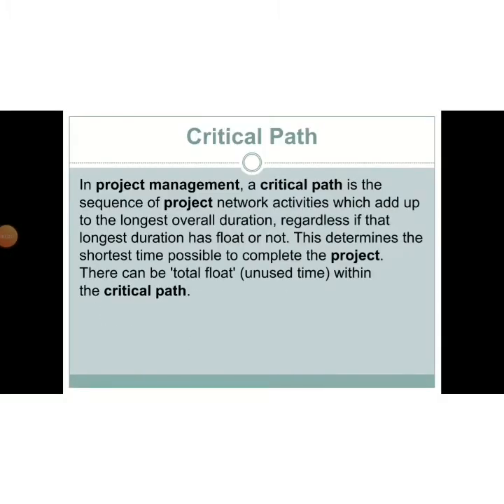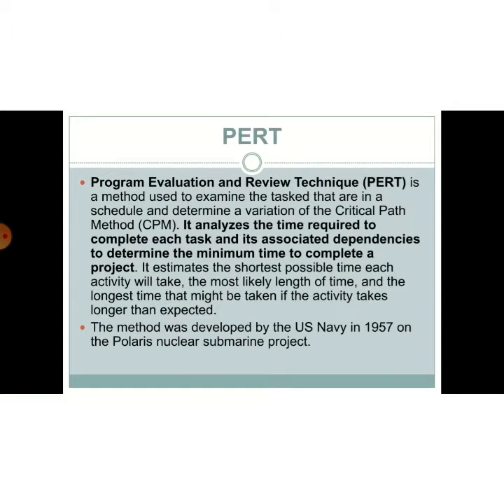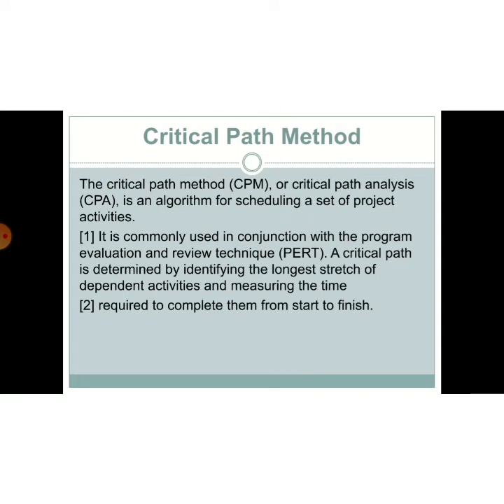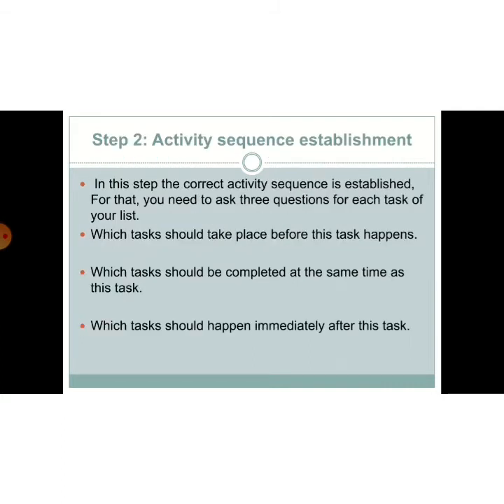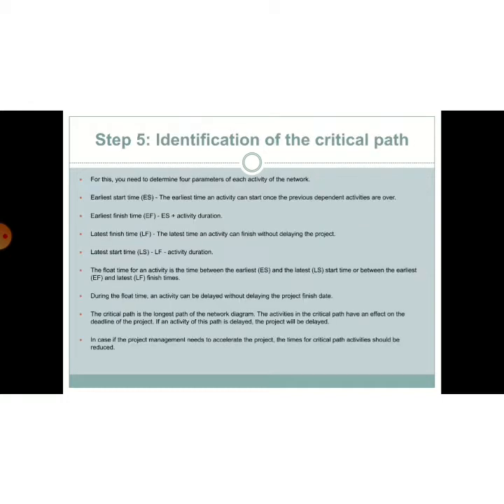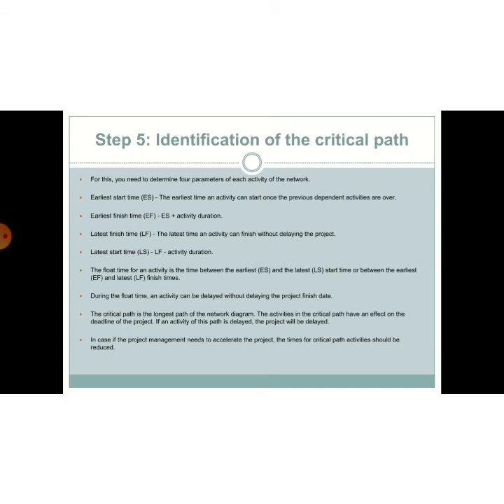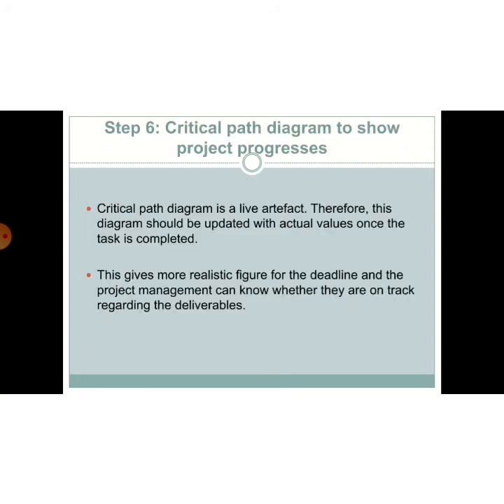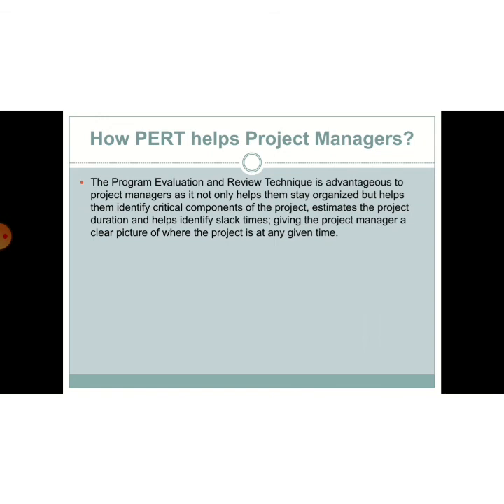Lata sanwal | BBA | PM ( CRITICAL PATH ANALYSIS)